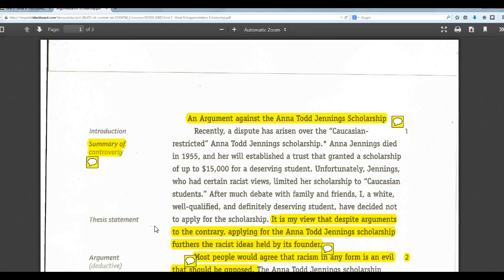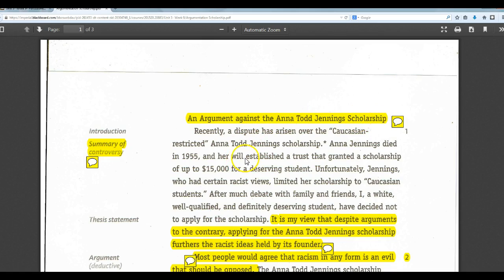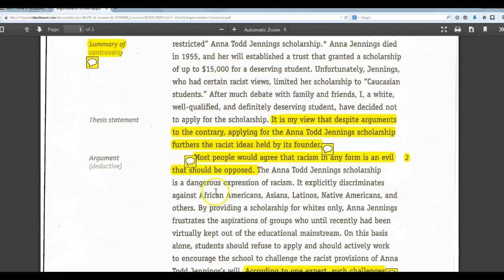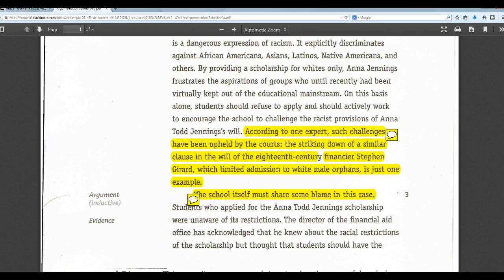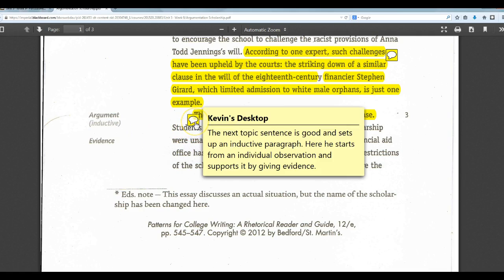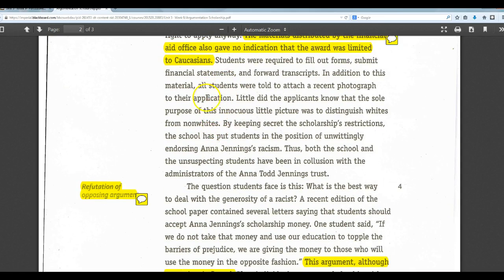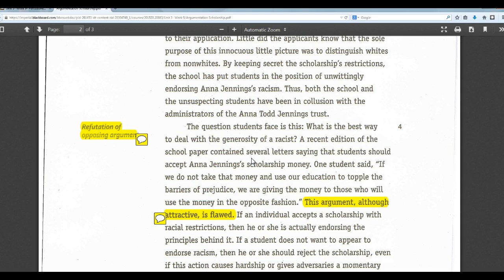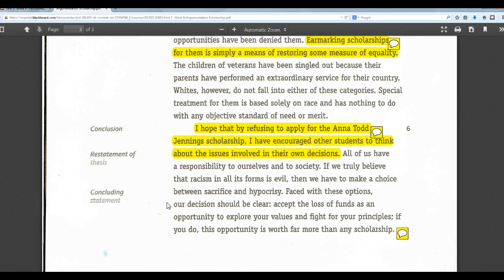Overview Argumentation Scholarship Essay Example